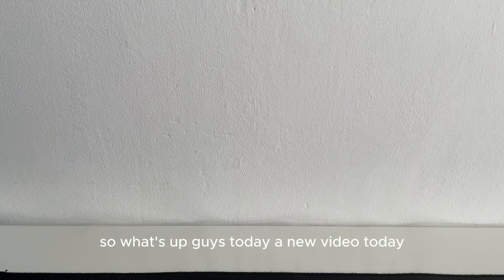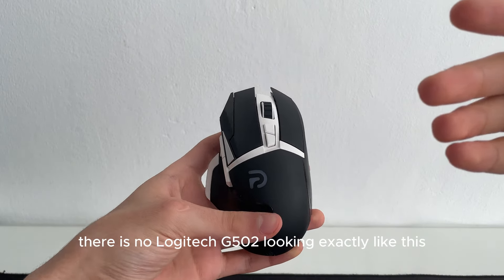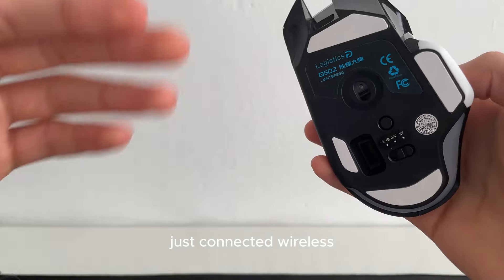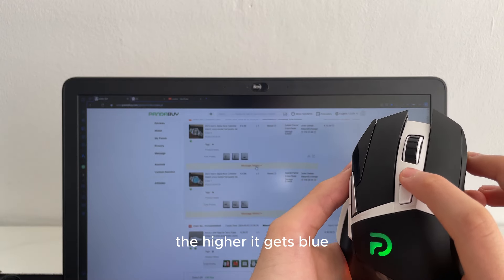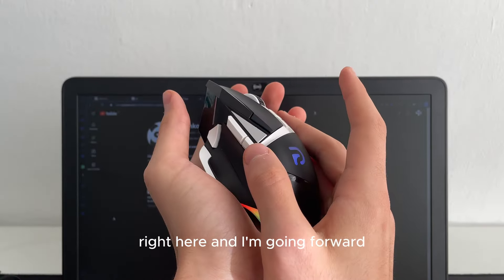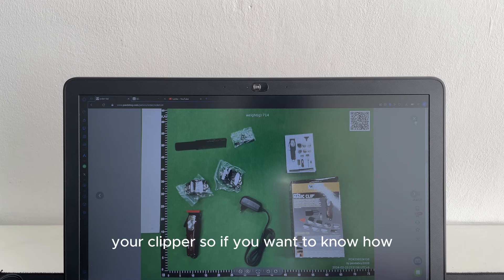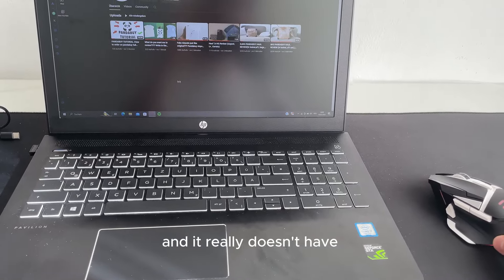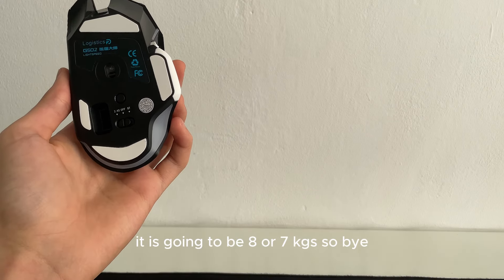Fake Logitech mouse on Pandabuy full review!!!!